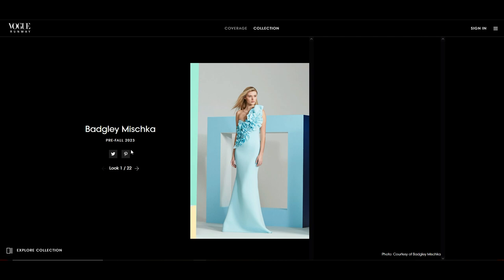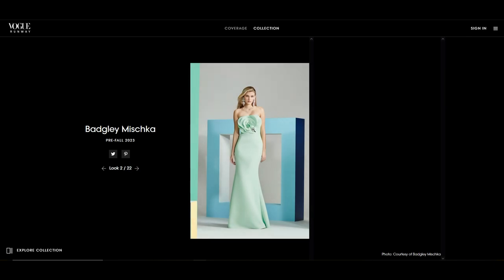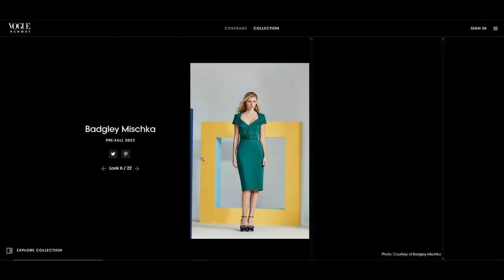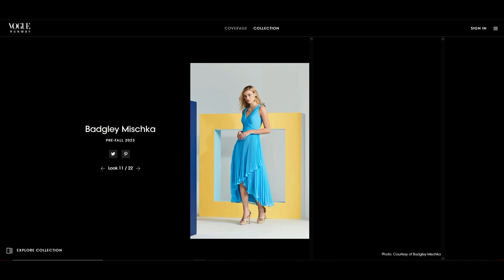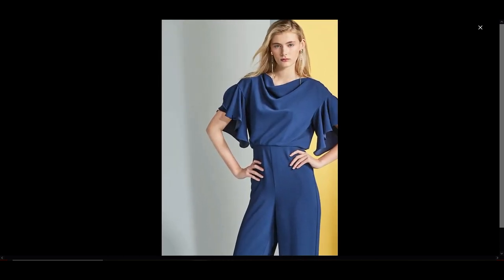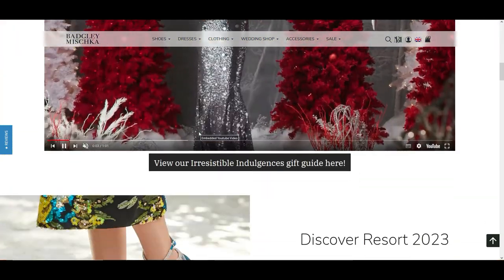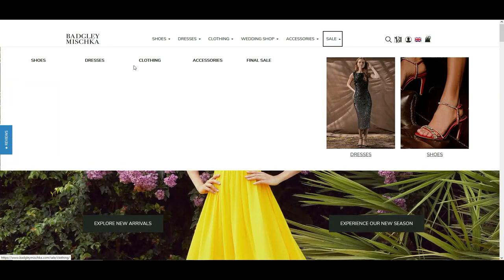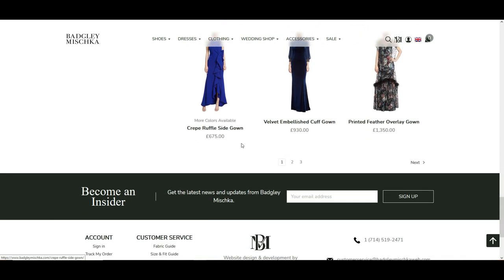Darling of Hollywood fashion. Badgley Mischka shows the 2023 collection and it is great!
Have JD icons to use in chat.

Amazon will pay the channel a small fee for everything
 you buy on Amazon and it won't cost you a penny extra,
Thank you for your help and support.
Adam

Want to smell great?

Dior Sauvage Amazon US

Dior Sauvage Amazon UK

Want to find out your past?

DNA 23andMe Ancestry kit  US

Ancestry DNA KIt UK